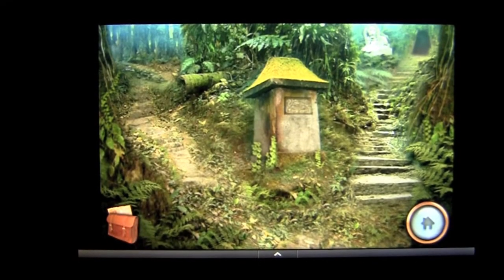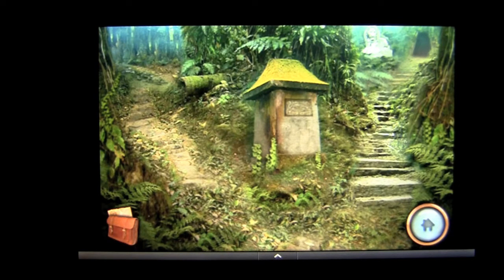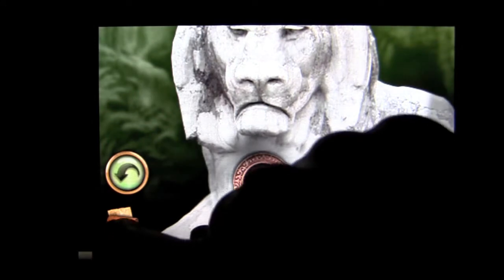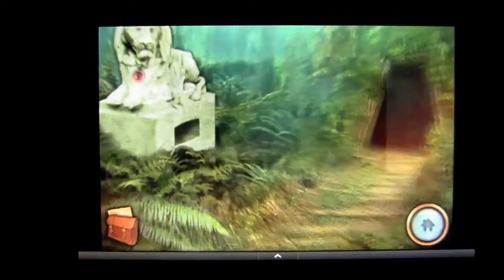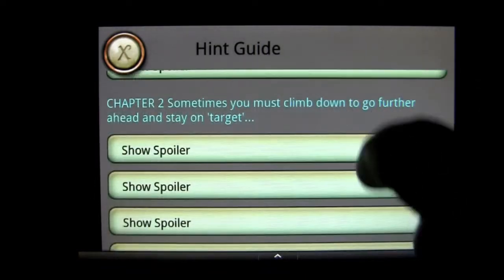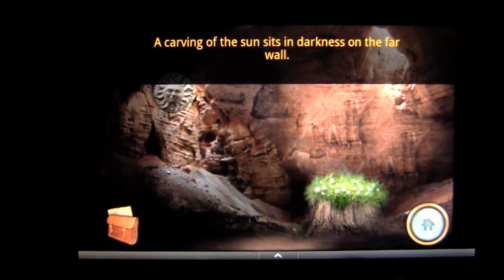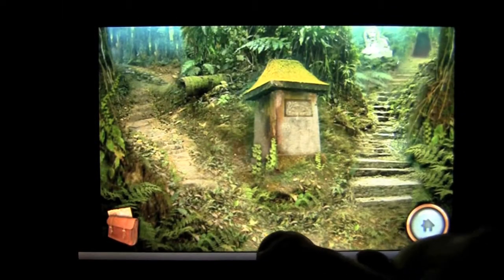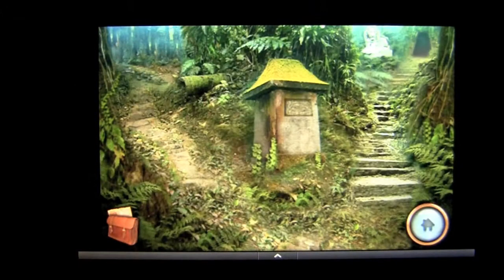The Lost City Kindle Fire Android App Review - CrazyMikesapps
The Lost City Kindle Fire Android App Details
Title: The Lost City
Price: $0.99
Size: 44.7 MB
Category: Games
Developer: Fire Maple Games
Store:  Amazon App Store

The Lost City Kindle Fire Android App Developers Description

Product Details
Download restrictions
• AT&T has enabled purchases from the Amazon Appstore for some devices (Learn more)
• Amazon Appstore is only available to customers located in the United States
ASIN: B0073LWEXK
Original Release Date: January 27, 2012
Date first available at Amazon.com: January 31, 2012
Rated: All Ages This app may include dynamic content. What's this?
Average Customer Review: 4.3 out of 5 stars  See all reviews (378 customer reviews)
Amazon Best Sellers Rank: #3 Paid in Appstore for Android (See Top 100 Paid in Appstore for Android)
#3 in Appstore for Android  Games
 Would you like to give feedback on images or tell us about a lower price?
Product Features
Collect and analyze artifacts, clues, and symbols
Enjoy an original soundtrack, stunning graphics, and realistic sound effects
Track symbols and clues in your journal as you encounter them
Use the dynamic map to see where you've explored and your current location
Check the hint guide on your walk-through, point-and-click adventure
Product Description

Grandma was right. Nobody really believed her, not even you. For years she regaled you with magical bedtime stories of her adventures as an archeologist. You cuddled closer and listened with wide eyes as she told of her most enchanting discovery--The Lost City.

A mysterious power is calling from the ruins, and Grandma knows why, but is now too old to handle the mission. Inspired by classic choose-your-own-adventure games, you must return to the sleeping ruins and bring with you the artifact that is the heart of the civilization, once wrongfully removed from the sacred land.

Returning the Sacred Heart
Legend has it, those who once lived amongst the now crumbling ruins could somehow control the seasons. You must return the missing piece and discover the magical powers that still exist among the silent and majestic land.

Shrouded by a lush forest and veiled by cascading waterfalls, The Lost City has never surrendered its location to a map. You must navigate your way through the forest, picking up clues as you go. Collect artifacts and solve puzzles to open stone doors, or safely slip beneath a waterfall, to discover another step on your journey through an ancient civilization.

Discovering the Secrets of a Civilization
As you stumble across symbols, clues, and artifacts, you'll store them safely in your knapsack and take notes in your journal. You'll map each new destination, so when you find the answer to a puzzle from a previous encounter, you can easily make your way back to it and reveal its secret.

Rediscovering The Lost City, last touched by your own grandmother, is a beautiful adventure. With stunning graphics and an original soundtrack that transports you through time, it's easy to get lost in challenging yet soothing gameplay.